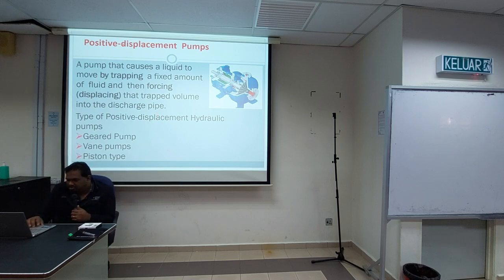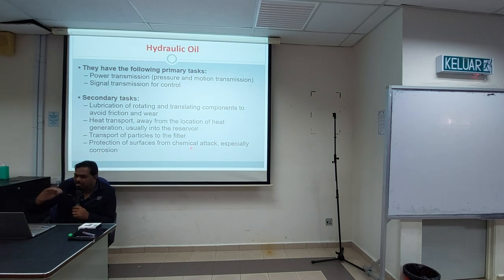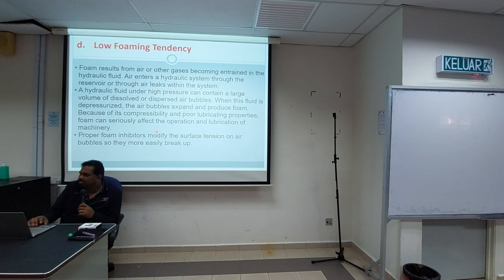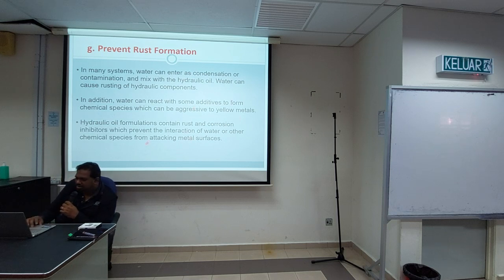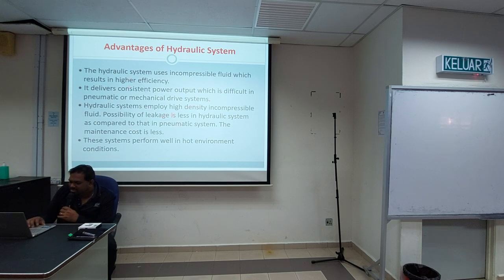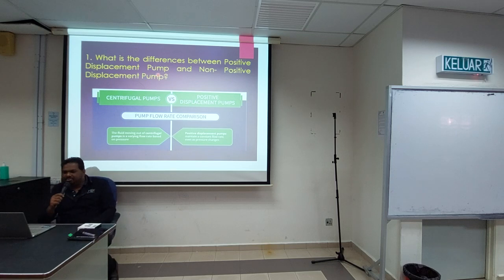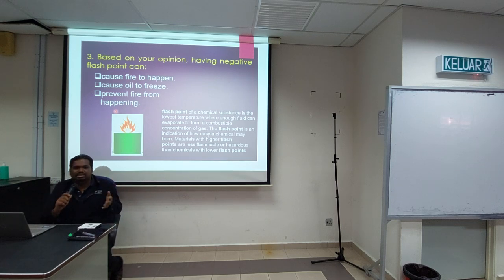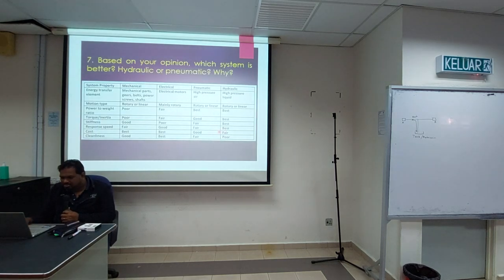EDJ29403 Chap 7 Part 2: Introduction to Hydraulics (29/3/2023)